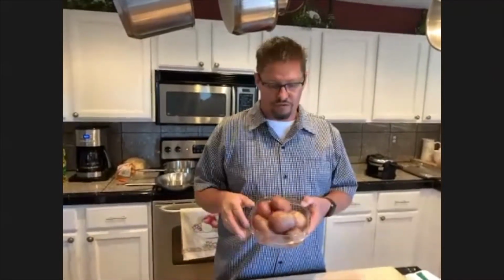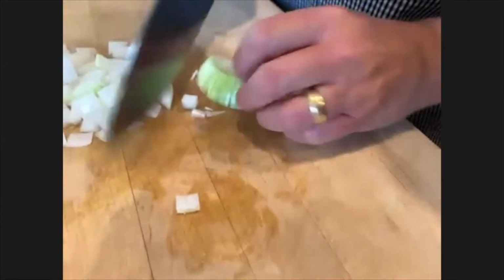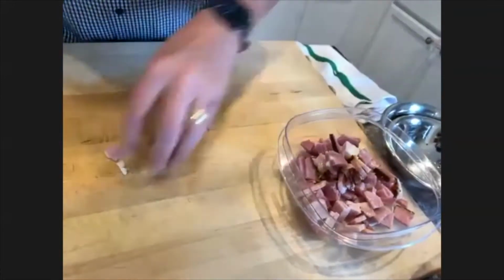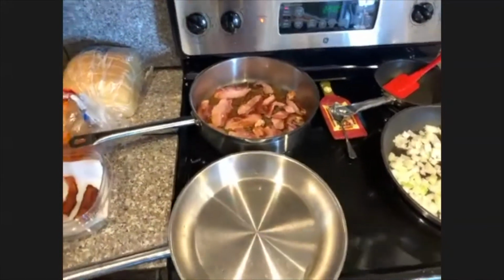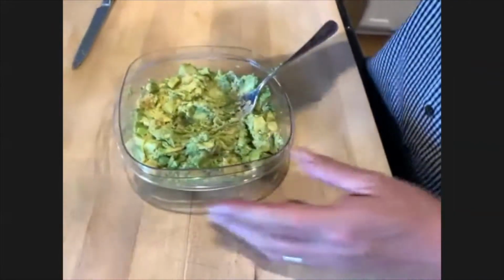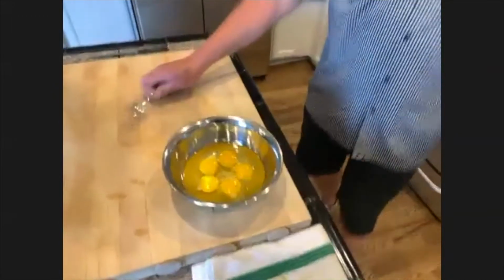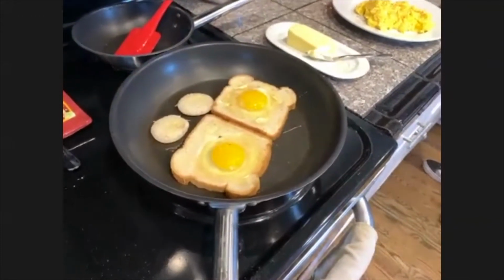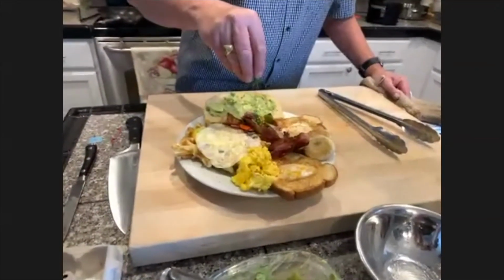Back Burner Breakfast for Dinner Zoom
Join Chef Paul as he shows how to cook breakfast for dinner! Watch as he cooks several breakfast dishes and combines them all to make a great dinner!